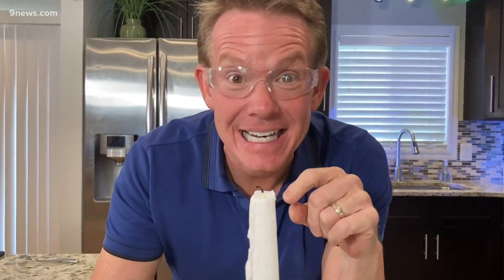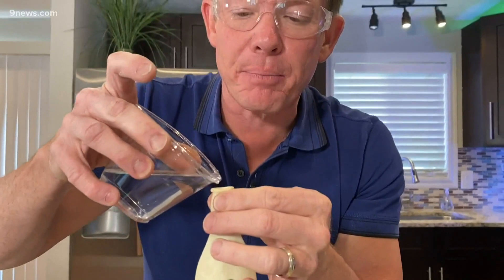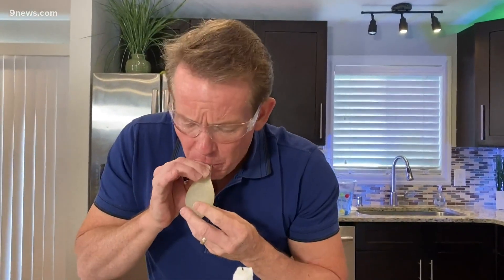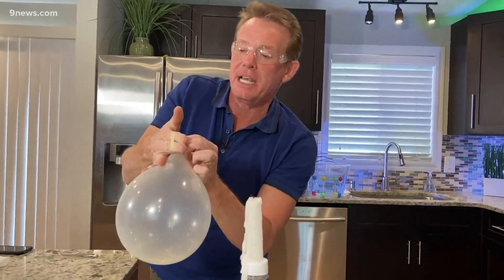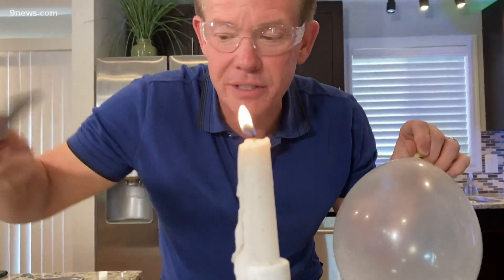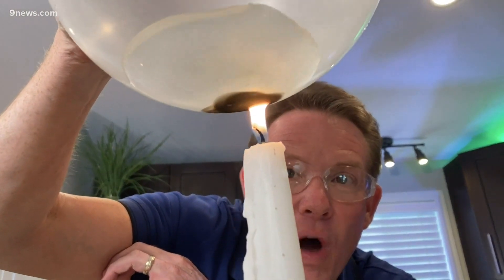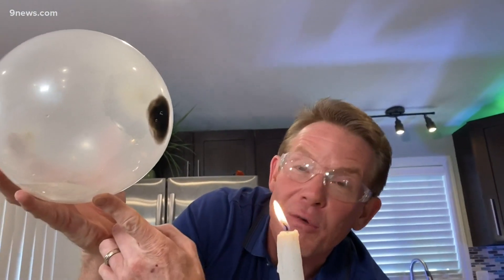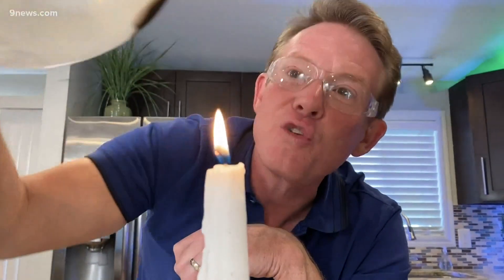Science Minute: Learn about thermal energy with a candle and balloon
Balloons and candles are great for birthdays - but they don't mix - unless you're our science guy Steve Spangler.